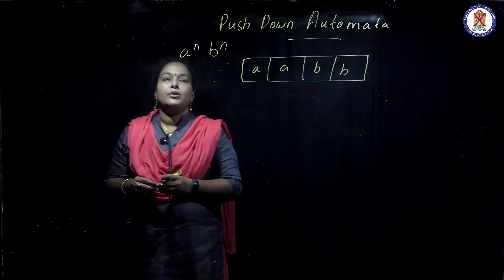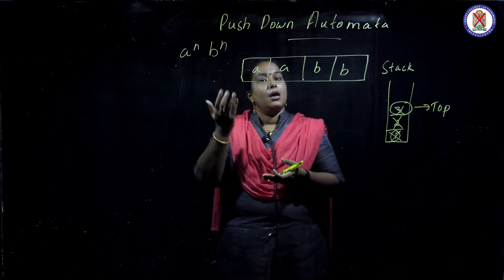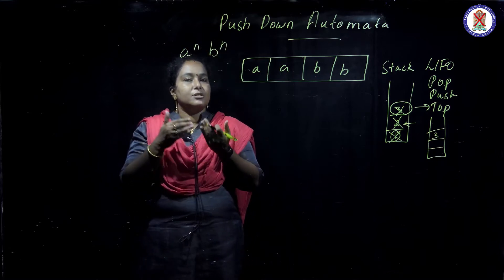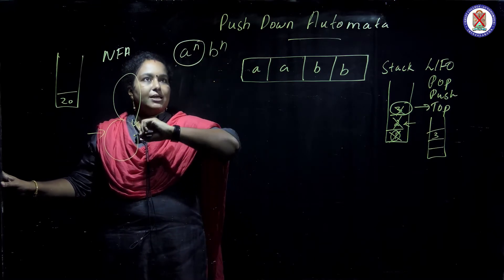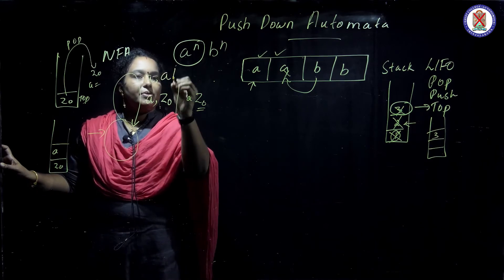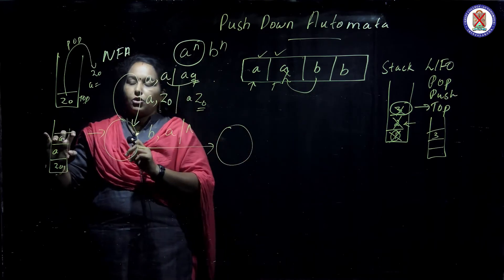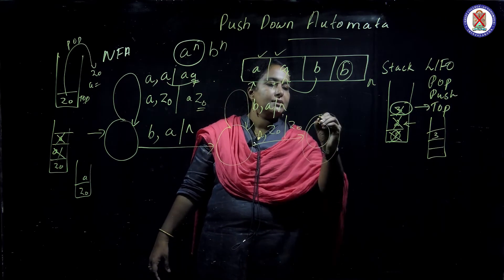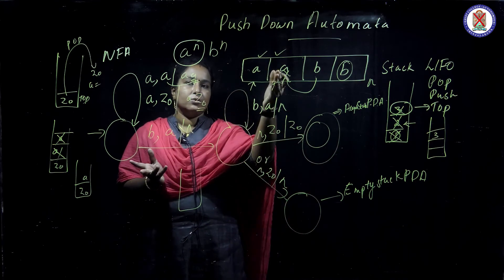PDA1 | Computer Science | Christ OpenCourseWare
3rd Semester
Complementary Course -
BCA

Instructor : Ms. Priyanga K